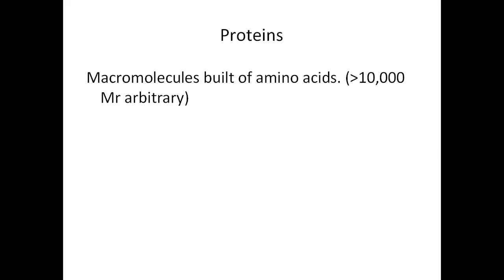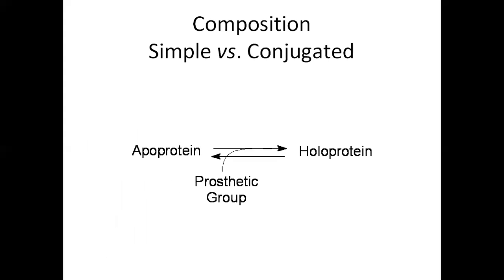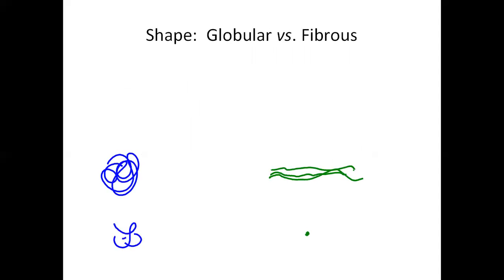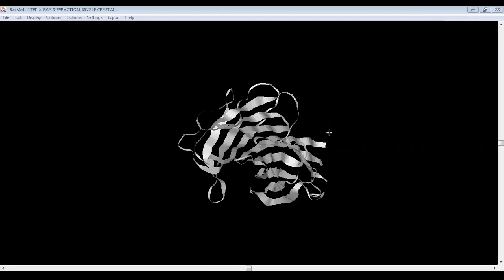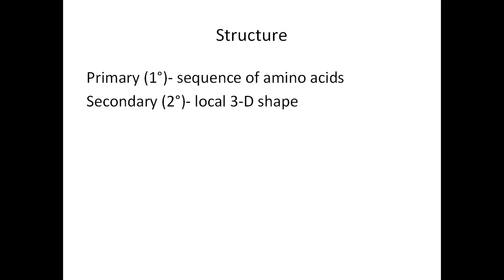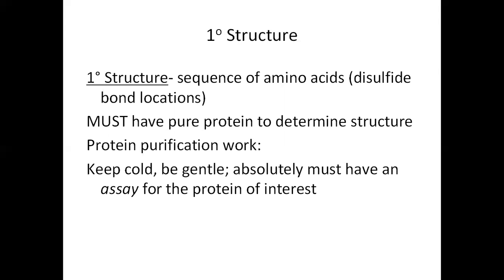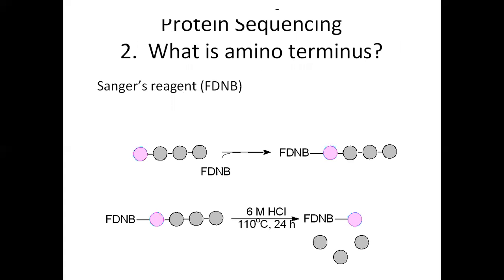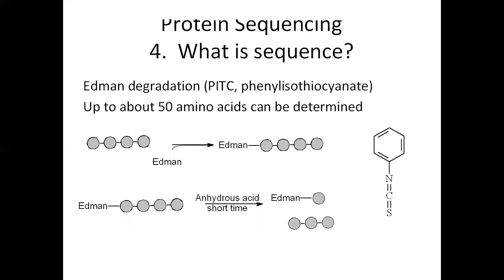BIO 40143 Section 5-3